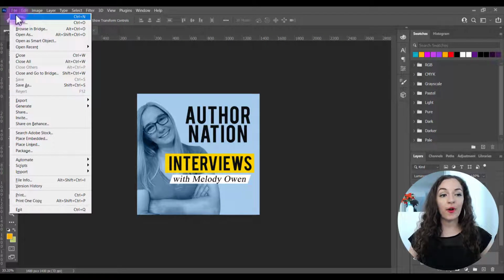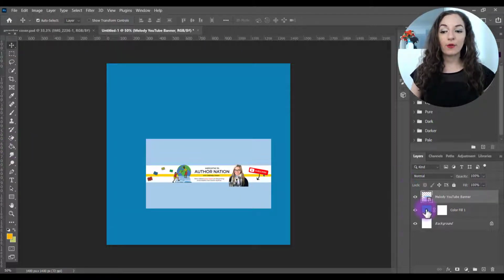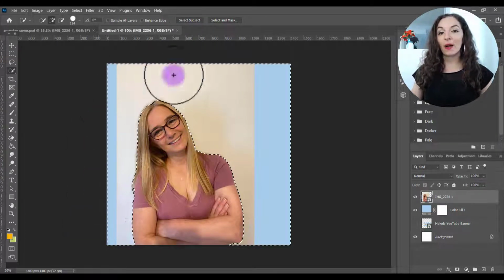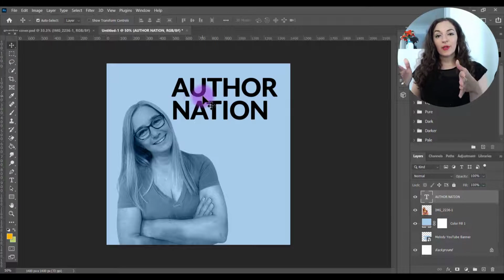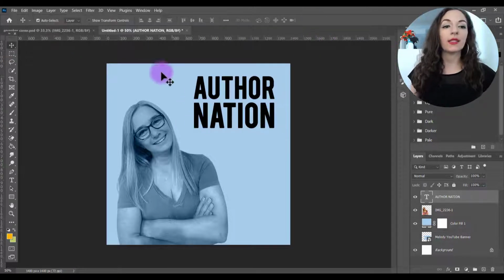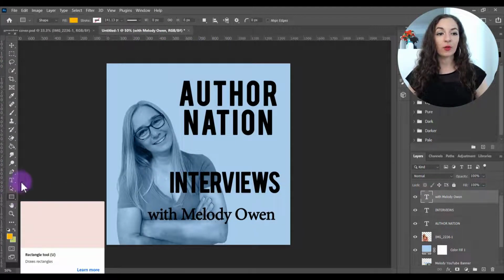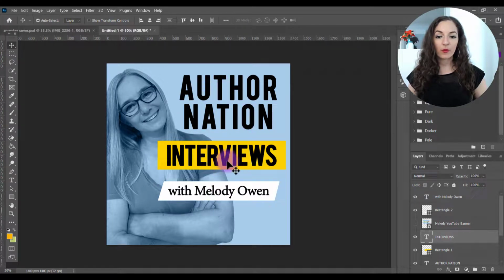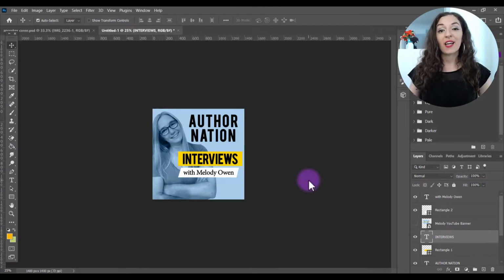How to Create Podcast Artwork in Photoshop: Simple & Attention Grabbing! ✅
In this tutorial I'll show you how to create podcast artwork. You will learn how to design a square podcast graphic (podcast cover art / podcast artwork) in Photoshop. Your podcast will stand out with your own stunning podcast cover design!

🎥 ➤ OUR FILMING GEAR:

✦ Cameras:

1. DSLR Camera: Canon M50

2. Webcam Camera: Logitech c930e

✦ Microphones:

1. USB Mic: Fifine Technology

2. Lapel Mic: PowerDeWise